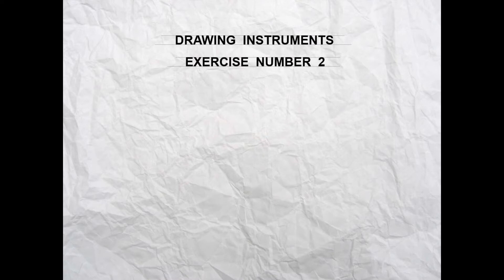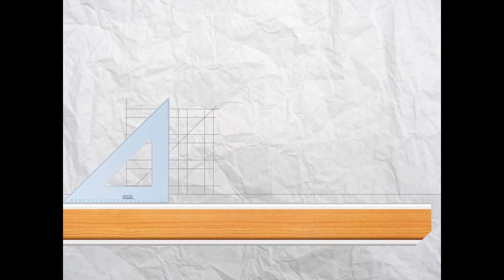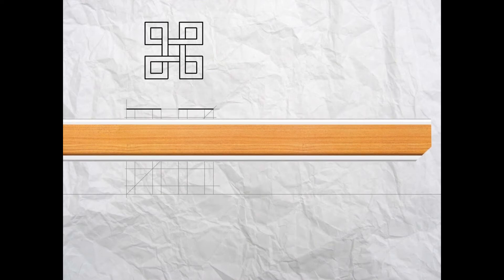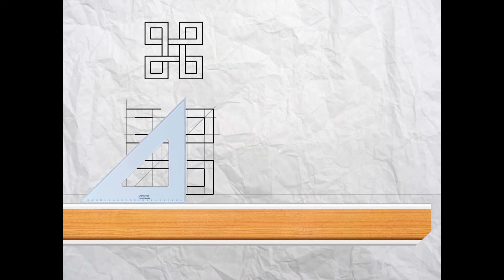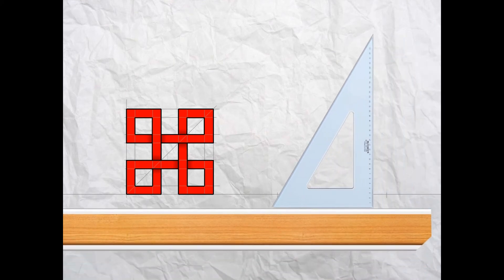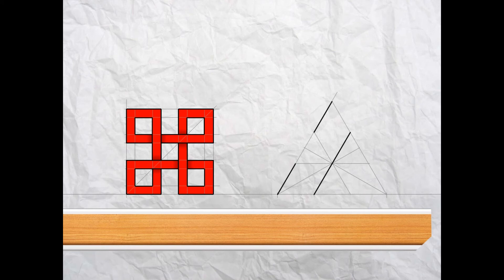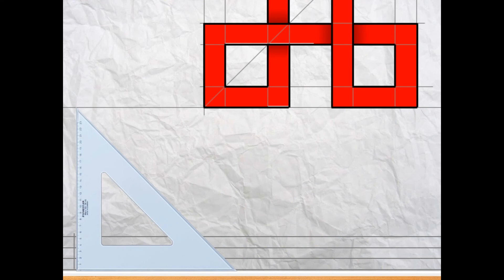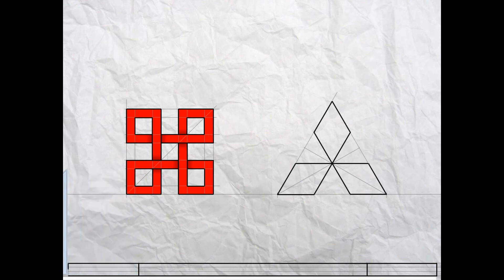Drawing Instruments - Lesson 2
This is a great drawing for students to develop formal drawing skills using a T-square and set-squares